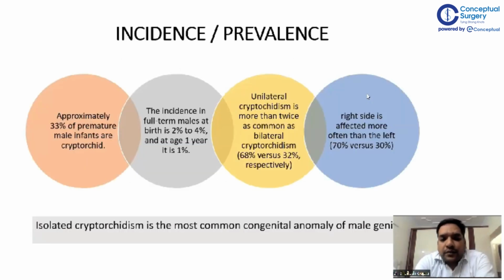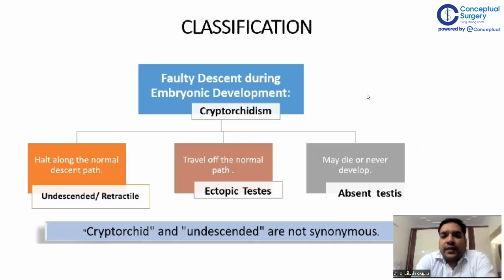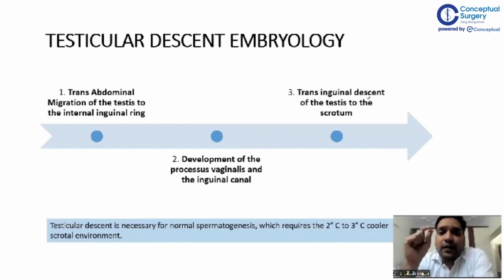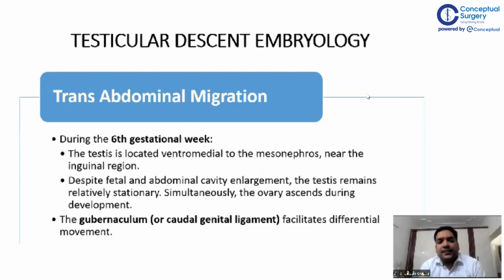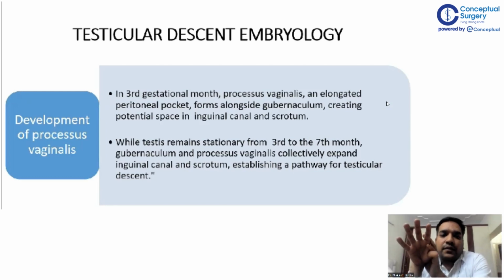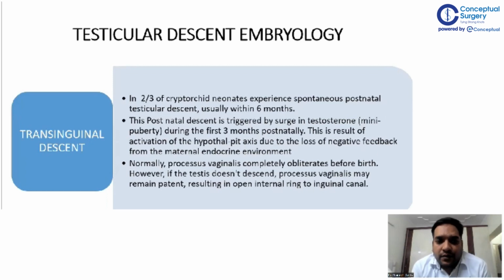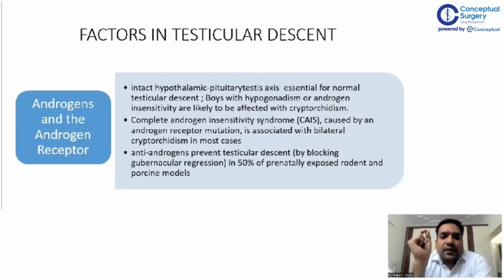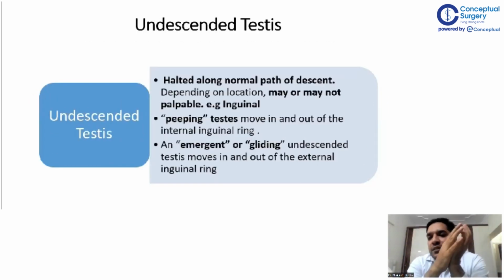Decoding Cryptorchidism- Insights from Dr. Shailesh Gupta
Join Dr. Shailesh Gupta, as he unravels the complexities of cryptorchidism in this enlightening  video. Learn about the importance of this condition, its prevalence in male infants, and why it's a critical topic across pediatric surgery, urology, and general surgery. Dr. Gupta takes you through the embryological development of testes, the factors influencing testicular descent, and the different categories of cryptorchidism, with a focus on undescended testes. Gain valuable insights that can benefit medical professionals, students, and anyone interested in understanding this common congenital anomaly. Don't miss this informative session that aims to make the topic as interesting as possible.

Don't Wait!